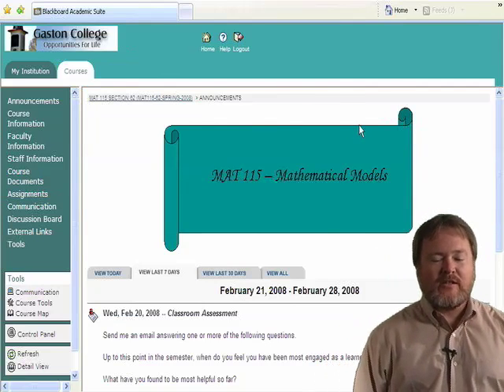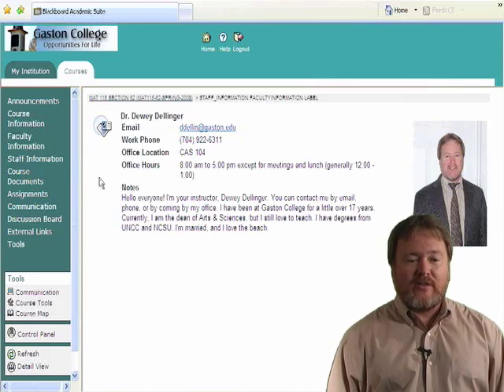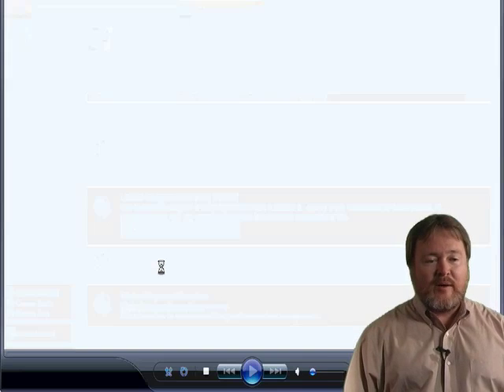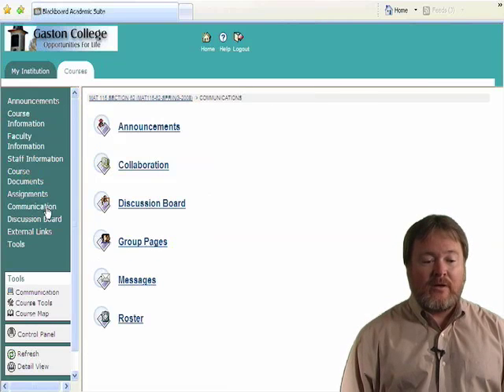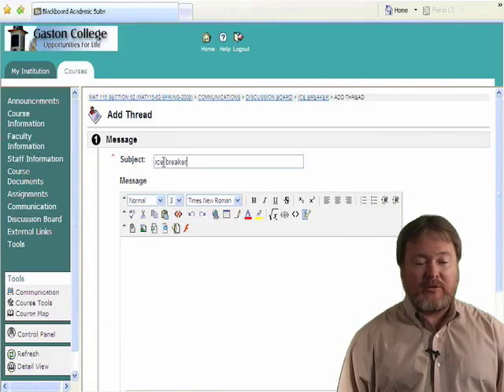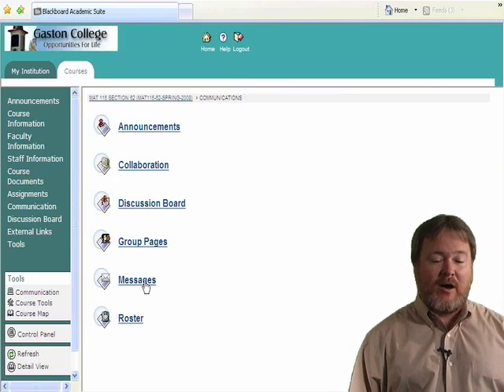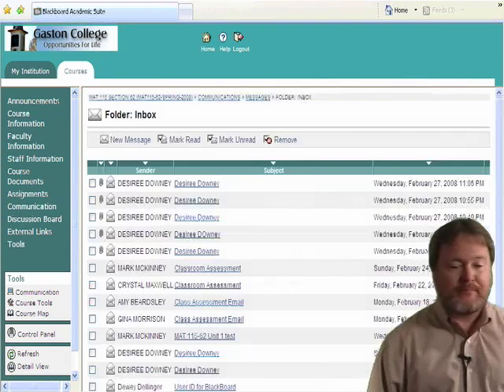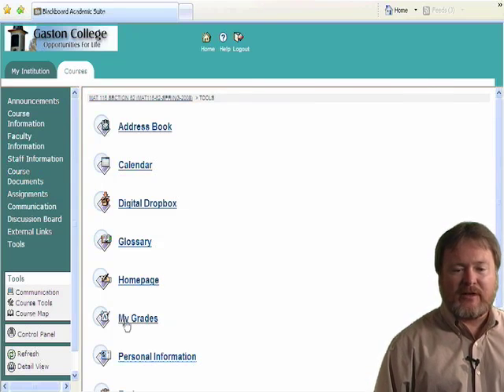Blackboard Tutorial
This shows how to navigate the MAT 115 Blackboard course.